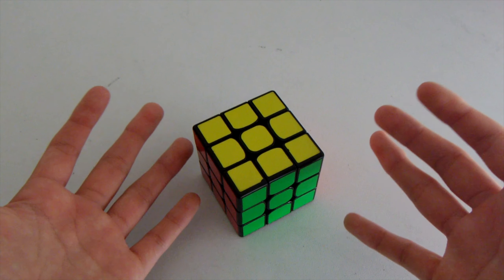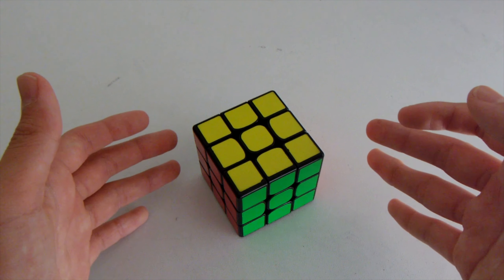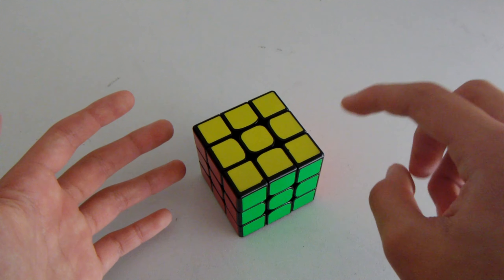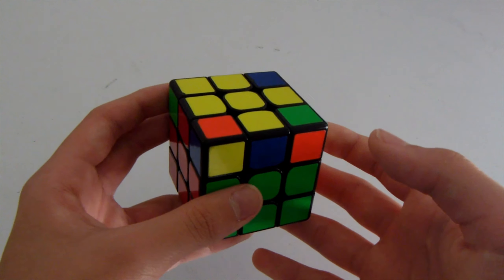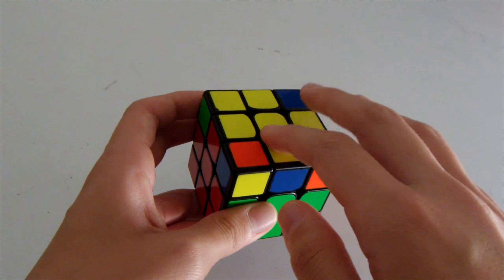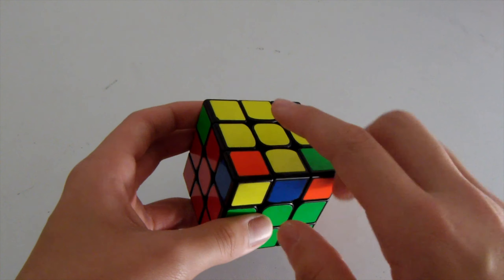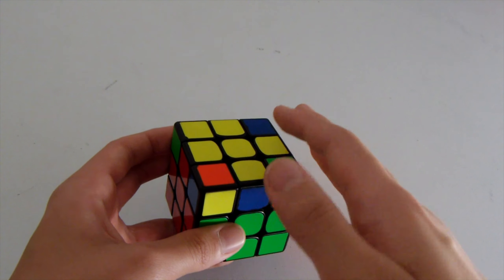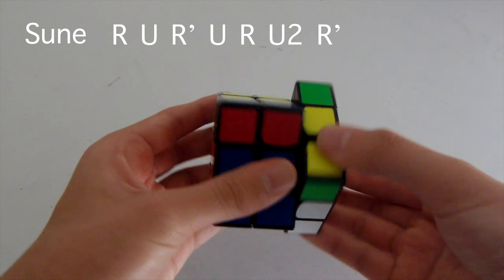Cross OLLs | 3x3 Rubik's Cube CFOP Tutorial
Hey all! Today I go through 'all edges oriented' OLLs or, if you prefer, 'Cross OLLs'. These are the first OLLs you should learn! It is what will help you cross the bridge from Beginners' OLL to 2-look OLL.